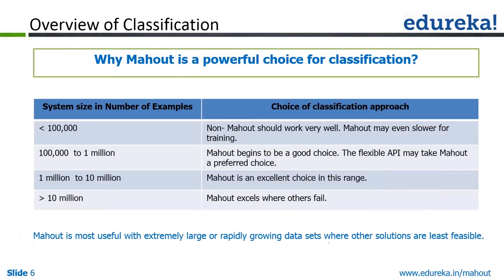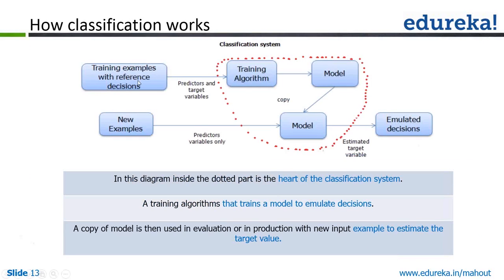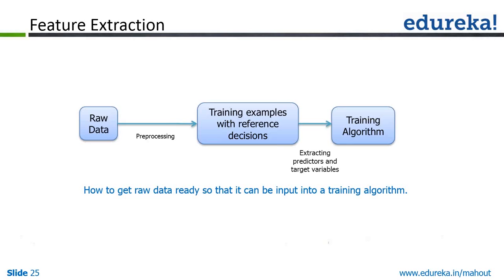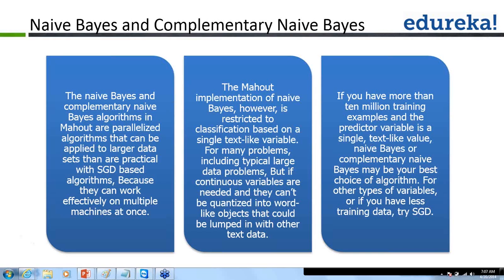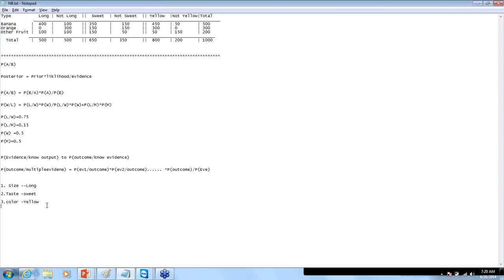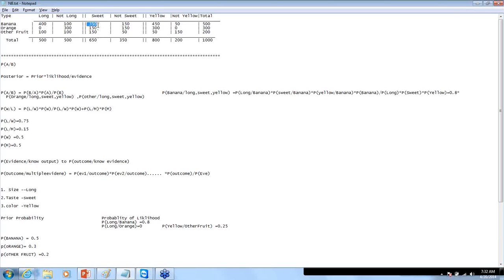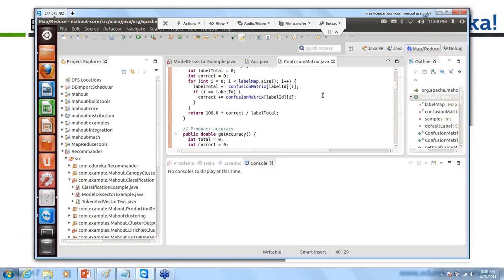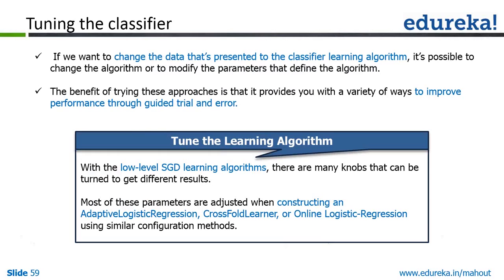Classification of Apache Mahout | Edureka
The video gives an overview of classification, focusing on why Mahout is a powerful choice for classification. Classification in Mahout has been explained in detail.
Following are the topics covered in the video:
1.        Overview of Classification
2.        Classification
3.        Some Examples
4.        Advantages and Disadvantages over Classification
5.        Applications of classification
6.        How classification works?
7.        Predictors Vs Target Variables
8.        Types of Predictor Variables
9.        Predictor Variables
10.        Types of Predictor Values
11.        Feature Extraction
12.        Processing raw data into classified data
13.        Computational Marketing Example
14.        Vectorization
15.        SGD for classifying 20 news groups
16.        Random Forests
17.        Evaluating Classifier
18.        Entropy
19.        Target Leaks
20.        Tuning the Classifier

The topics related to ‘Classification in Apache Mahout’ have extensively been covered in our course ‘Machine Learning with Mahout’.